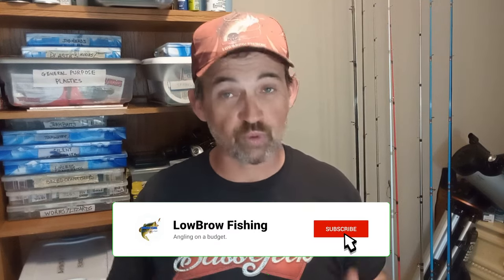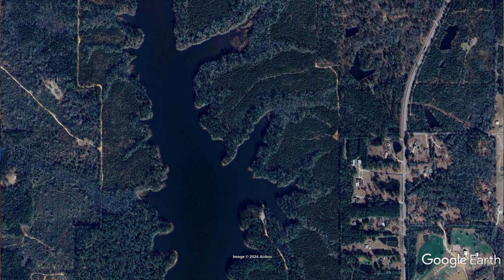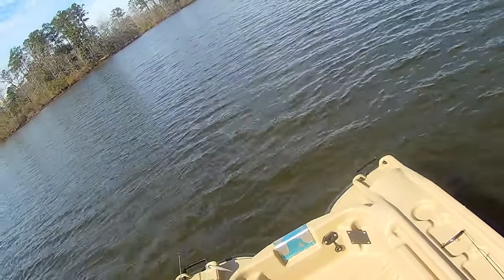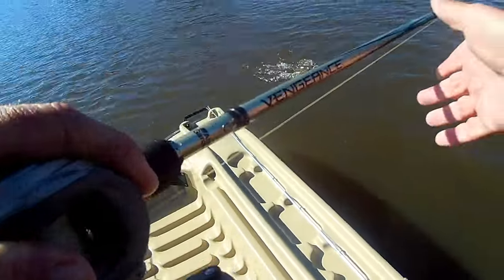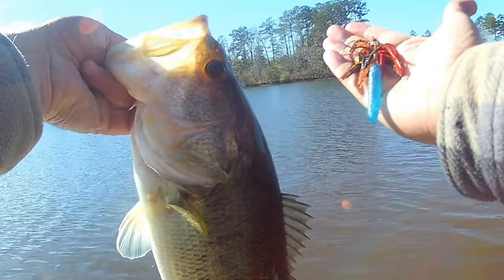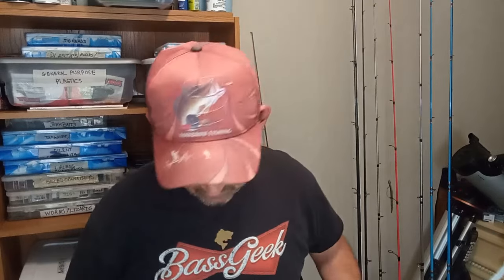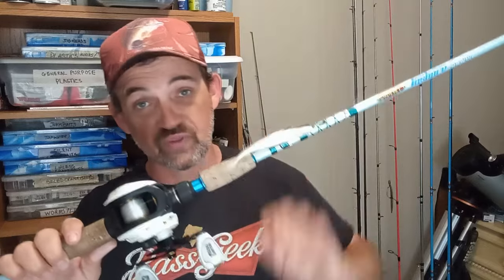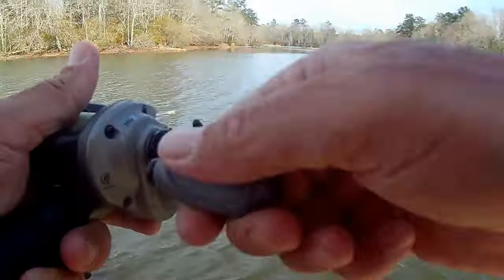This One SIMPLE TRICK Will Help You Catch MORE FISH!!!!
Prespawn bass fishing is one of the most fun times of the year to go out and catch fish. The bass are hungry and ready to attack just about anything in the water. But still many anglers struggle to catch bass even after locating them. Fortunately, this is often an easy problem to fix and only requires changing one small thing about your bass fishing. In this video, we'll go over all the in and outs of how to use this trick and maximize your prespawn bass fishing!